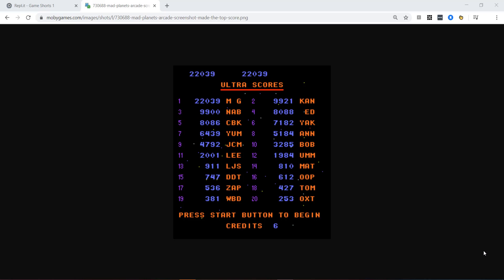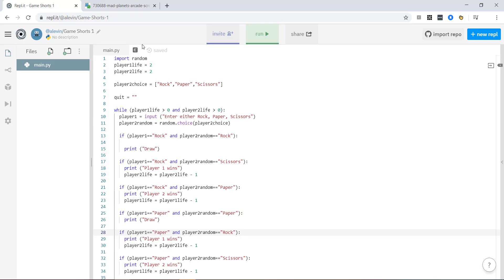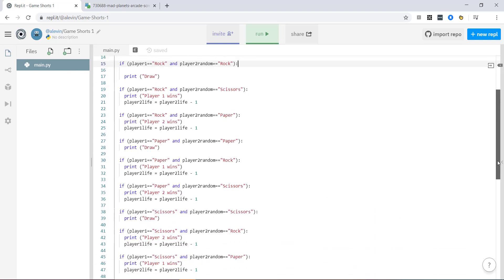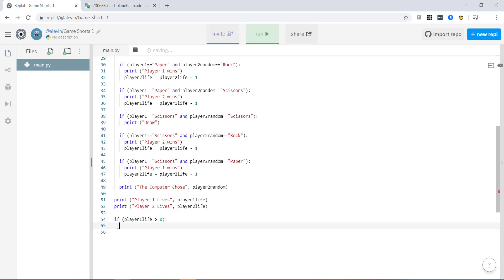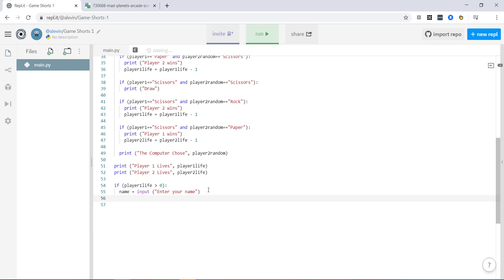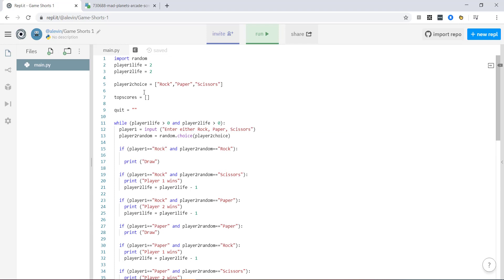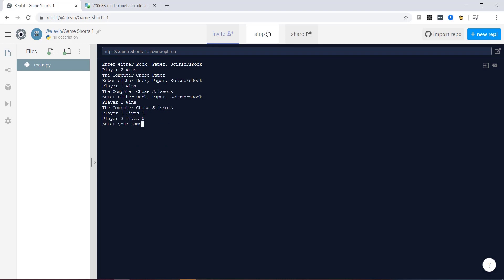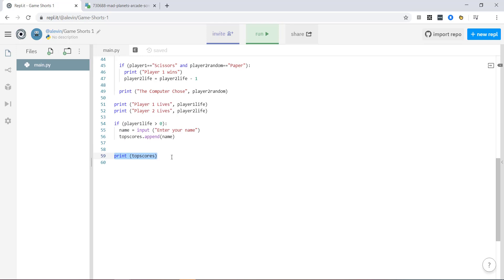8 TOP SCORES TABLE